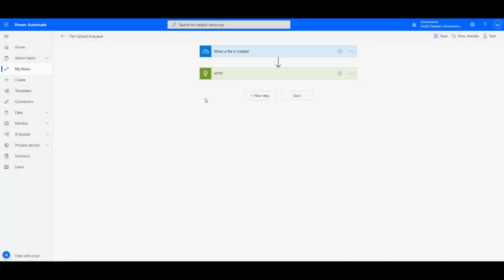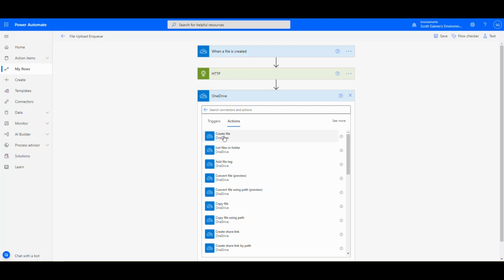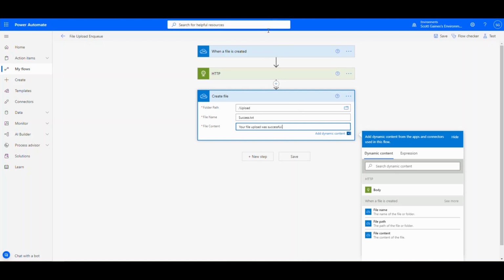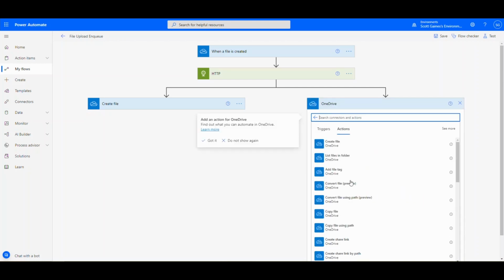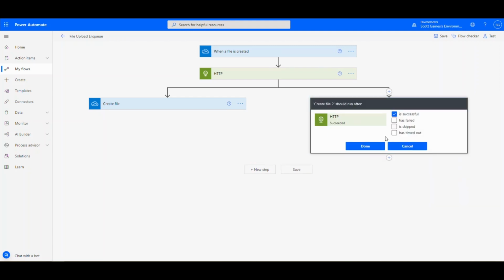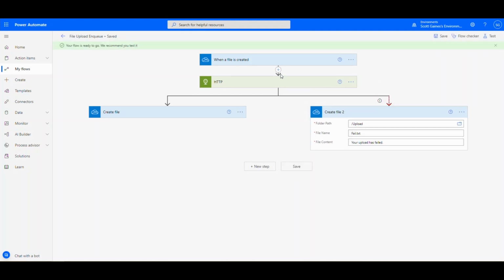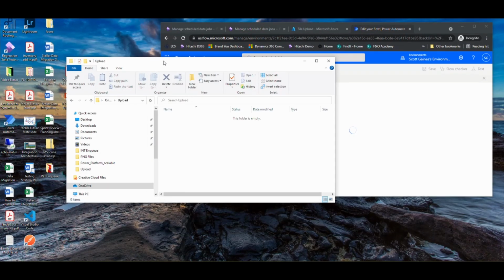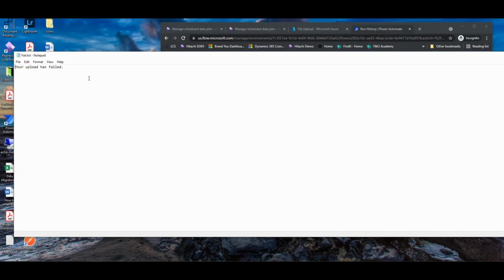I hope this Power Automate Flow Fails!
There's a pretty neat trick that you can use to send the flow down a different path when an individual flow step fails.

In today's video I will show you how to use this trick to perform another action when a power automate flow fails.